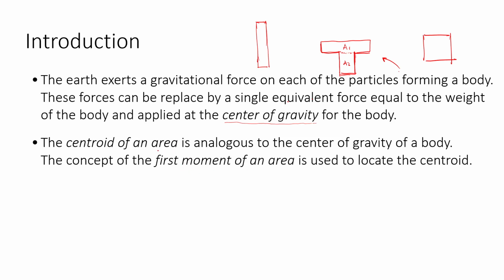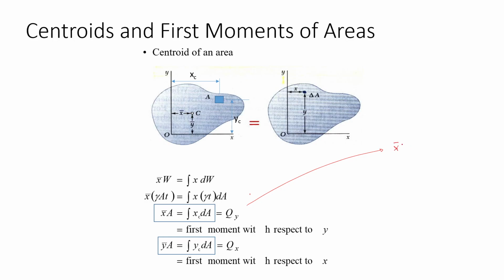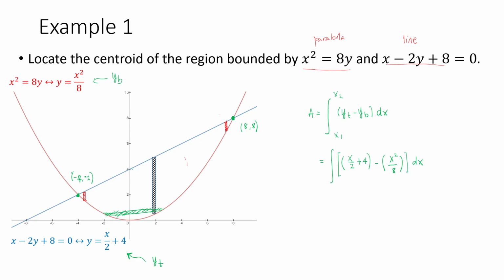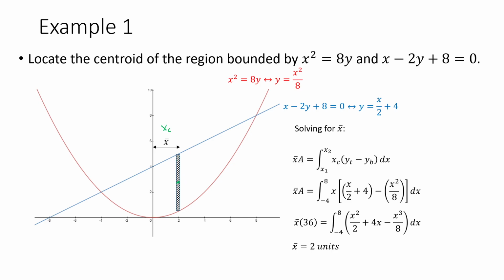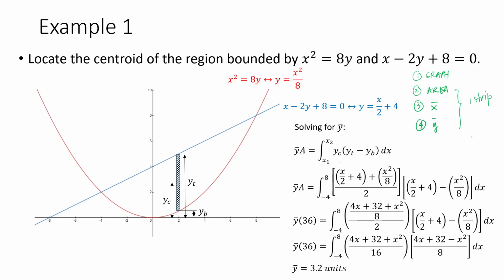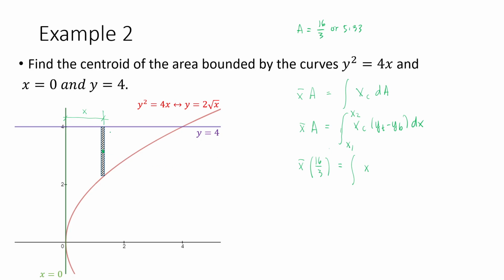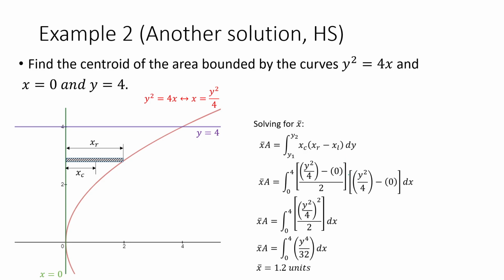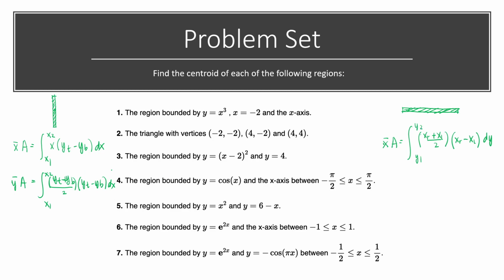Gr 10 & 11 EM 1202 Centroid of Plane Areas 2022